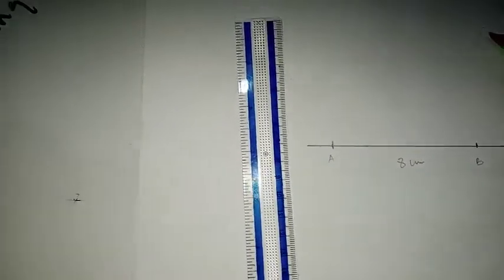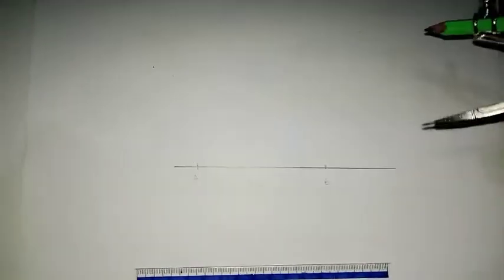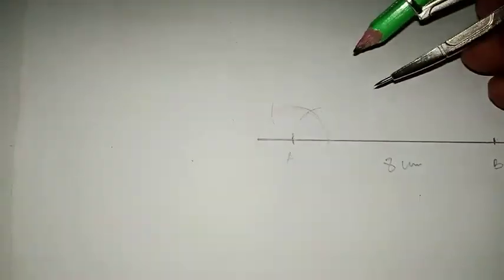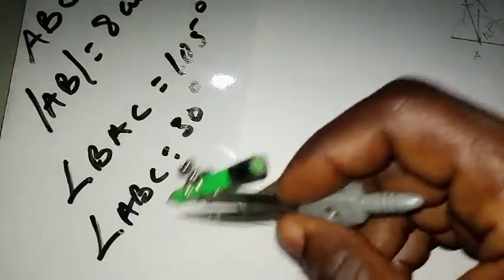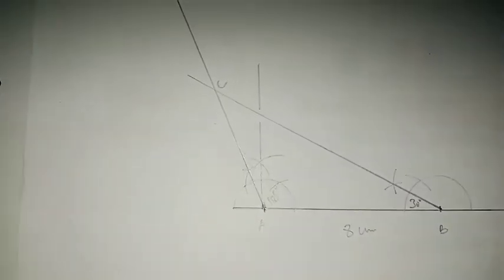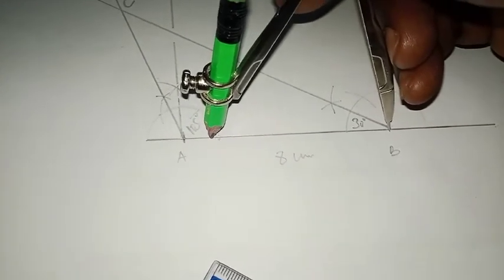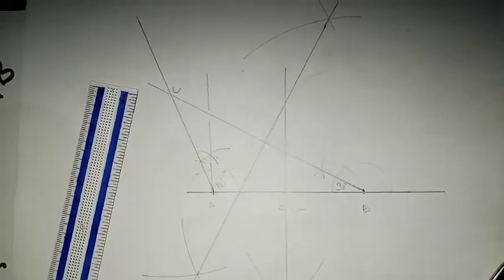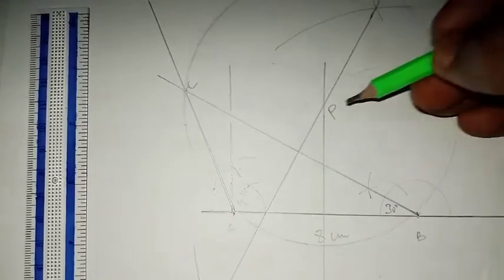How to Construct a Triangle | Inside a Circle | Pure Construction in Math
Almost anything you needed to bisect any line and angle in Construction questions in Mathematics exams is embedded in this lesson.

Related
construction questions and answers, how to solve Construction questions in mathematics, construction in mathematics, construction,